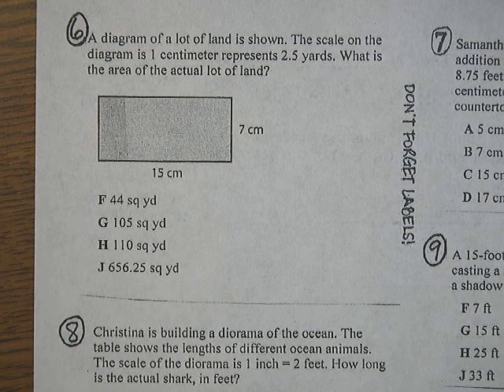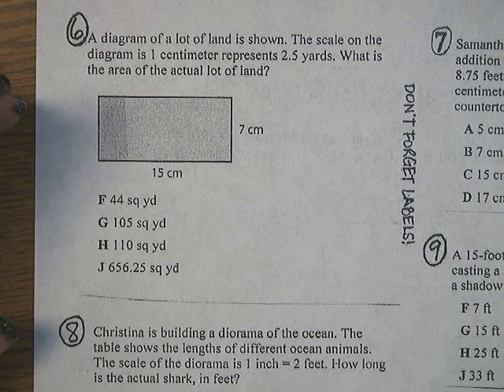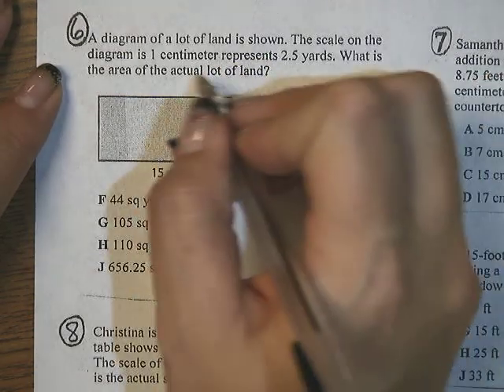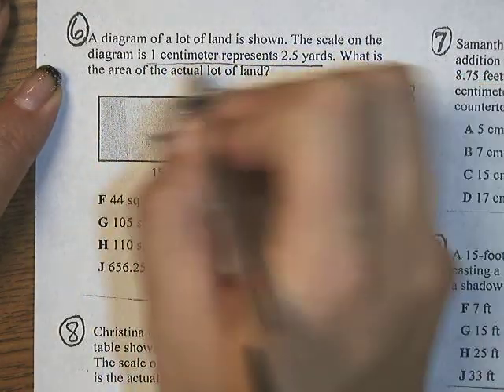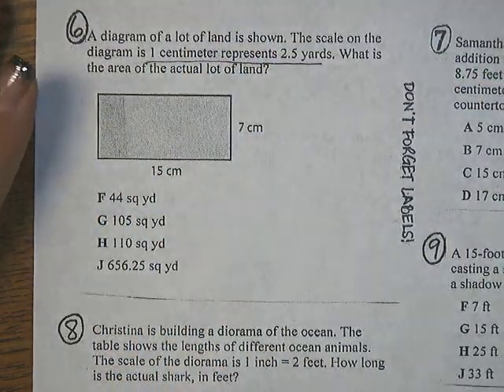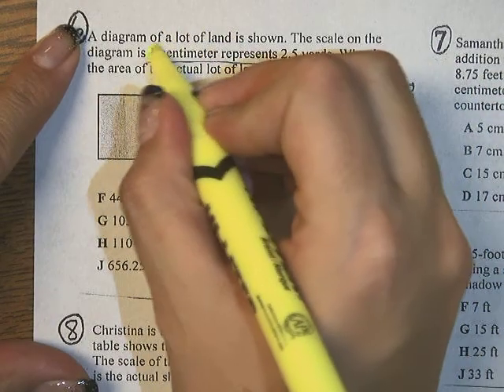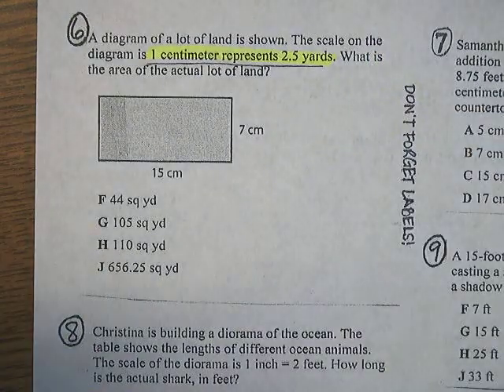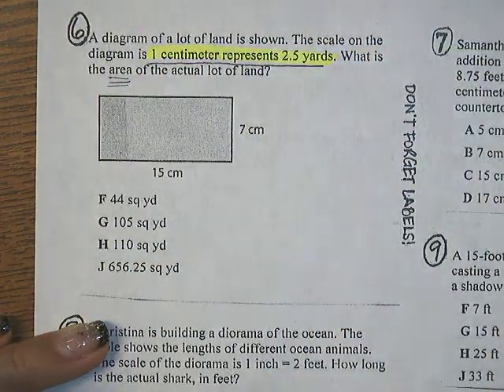Similar Figures and Circles Review (part 1) #6